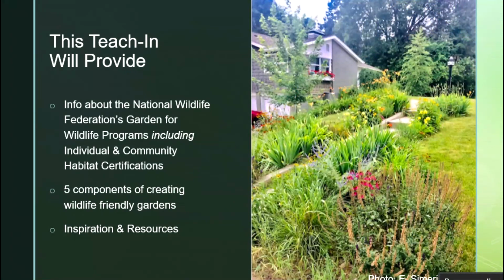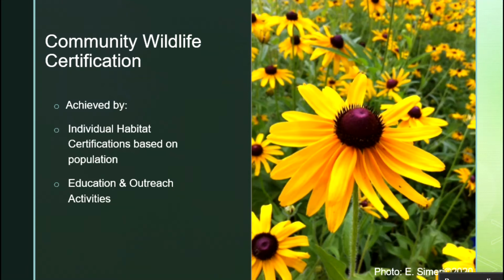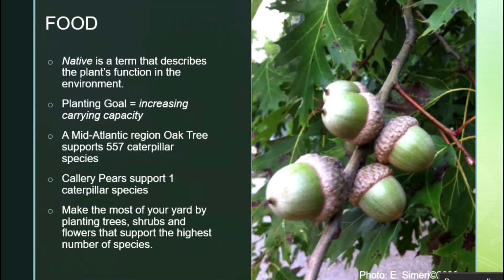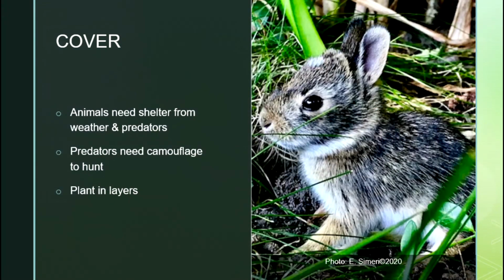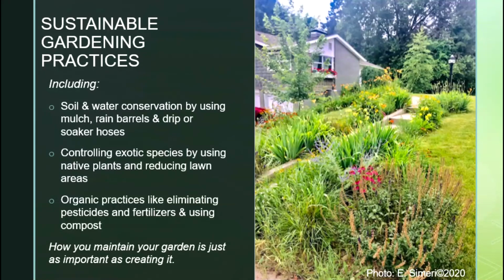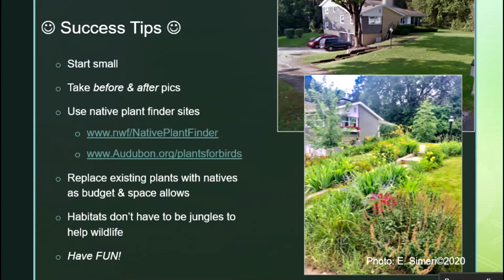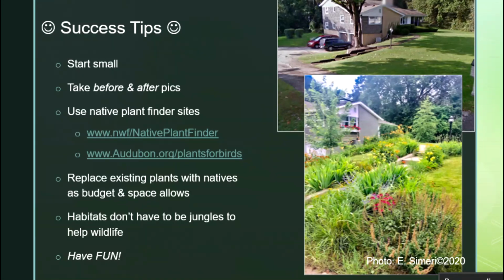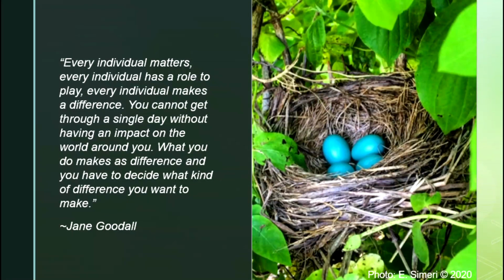Gardening for Wildlife Teach In